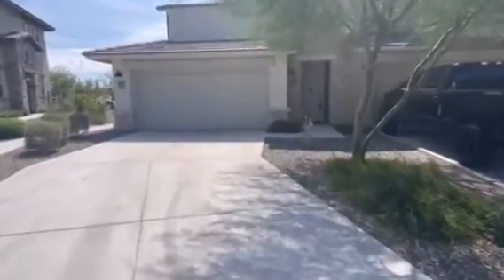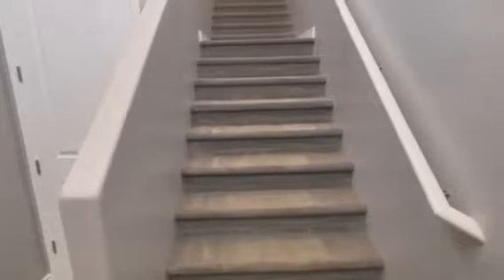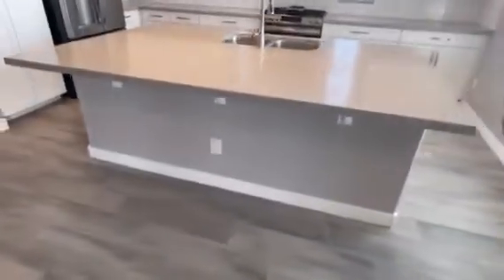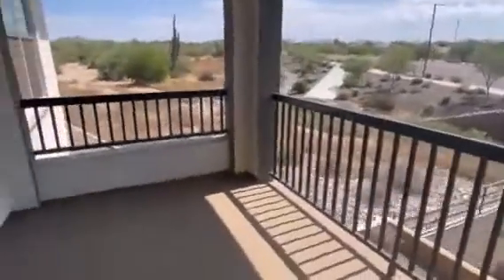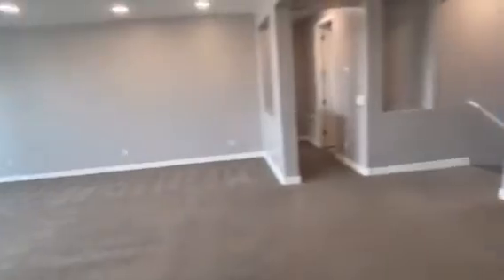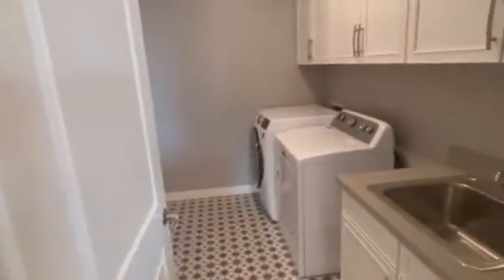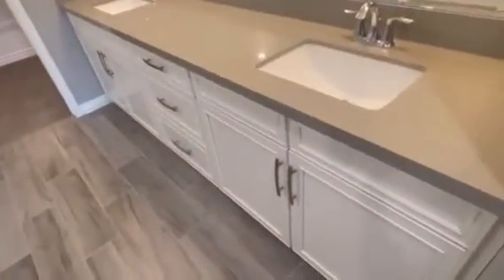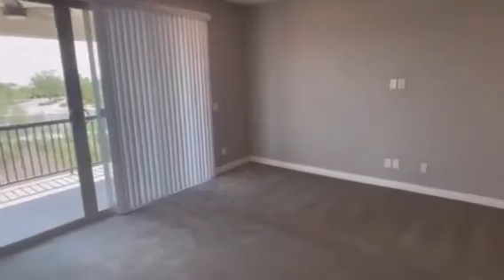5100 E Rancho Paloma Dr. - Virtual Tour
All *NEW* custom grey paint throughout! Open concept main living area with grand den including walk out to balcony and heavily upgraded chefs kitchen featuring 42 inch kitchen cabinets, quartz countertops, stainless steel appliances with a *GAS* stove, and kitchen island, decorative tile backsplash, recessed and upgraded lighting. See property listing for more details.